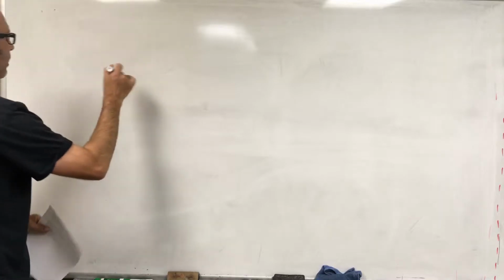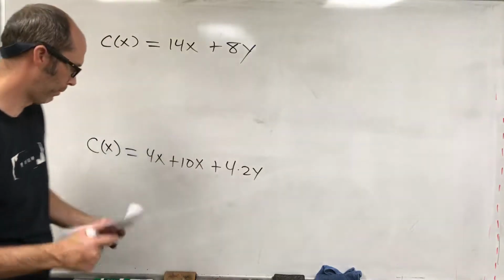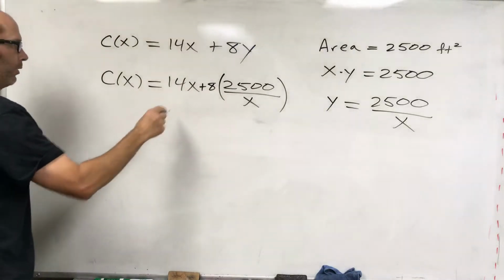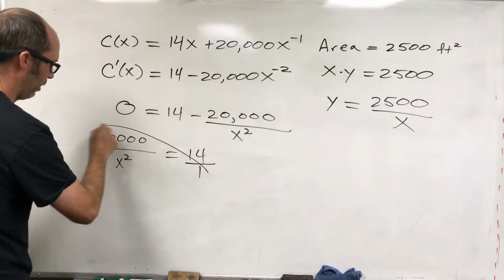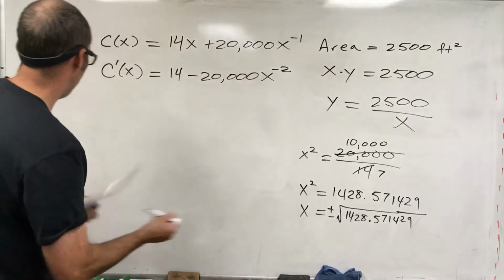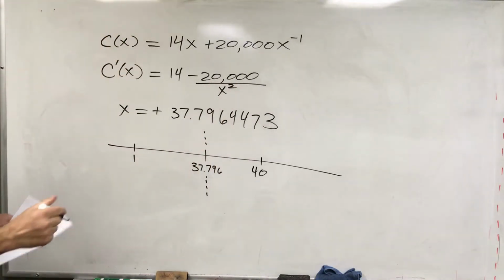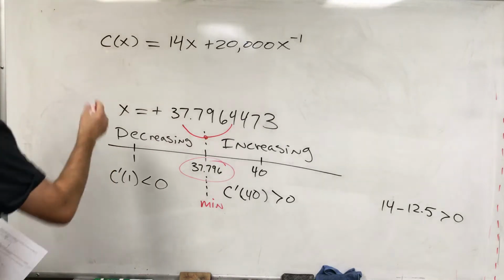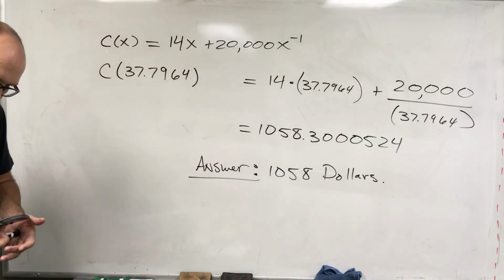Optimization 2 Basic